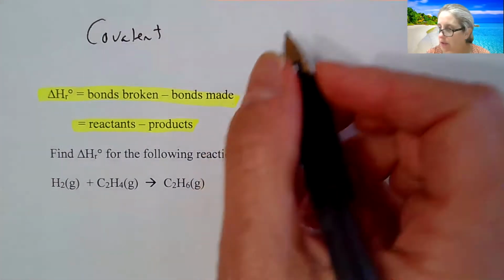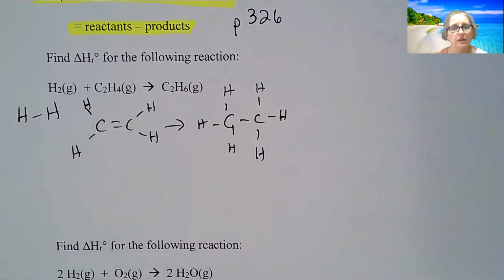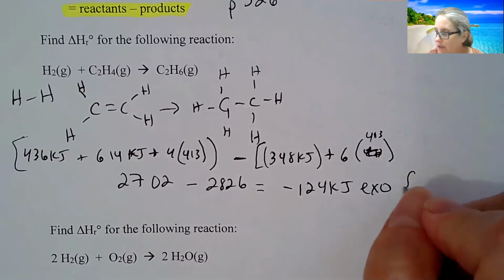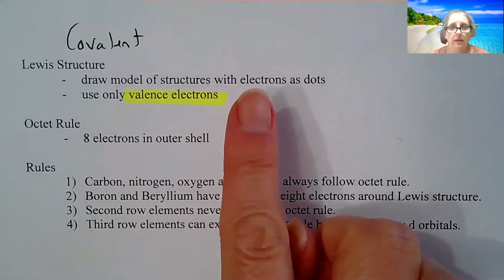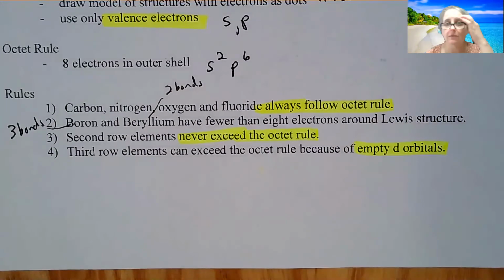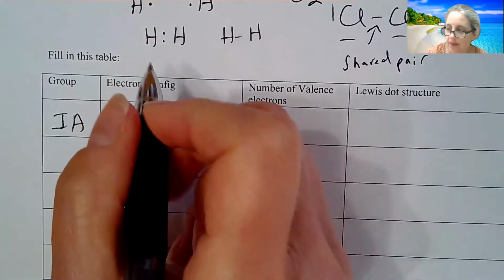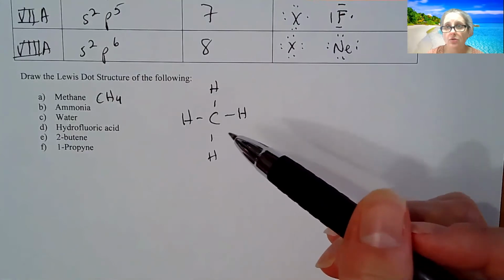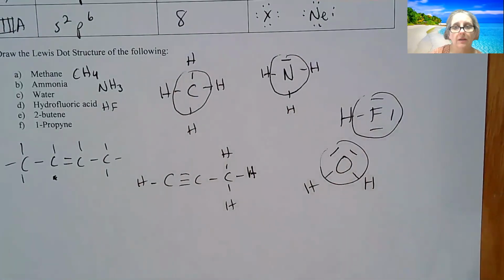Chp 8 Part 4: Cov Bond Energy/Lewis Structures